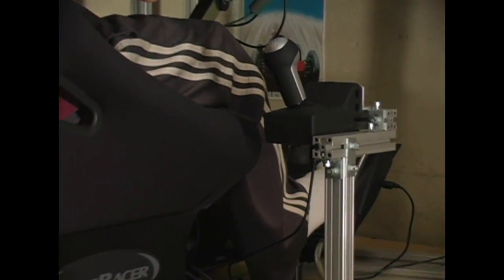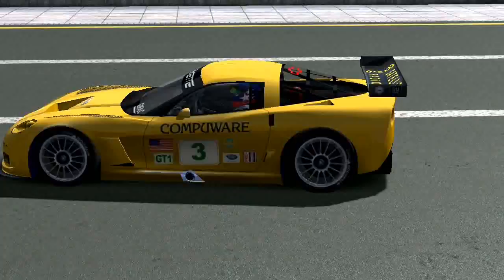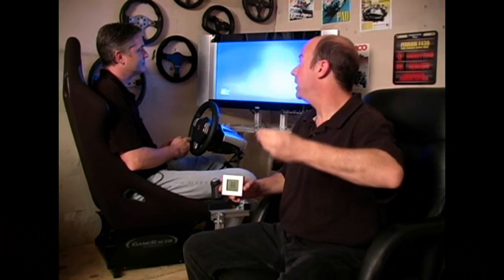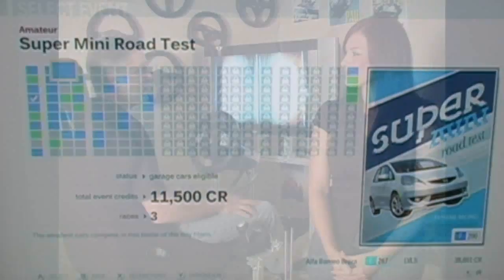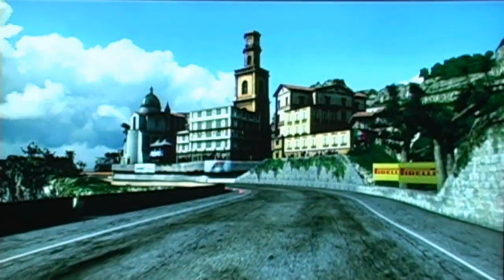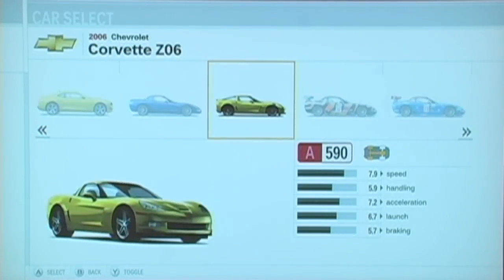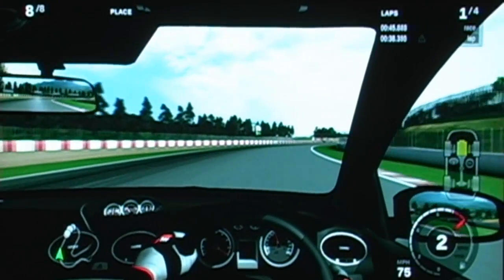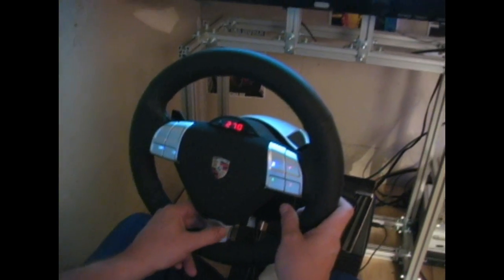Forza Motorsport 3 Review by Inside Sim Racing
presents Episode 49 and our first look into Forza Motorsports 3 by Turn 10 and Microsoft. Jessica Lopez hosts this first look as Darin and Shaun put it through our new weighted ratings scale. For all the testing performed in this episode, we used the Fanatec 911 Turbo S Wheel and pedal set.  Also included in this show, Top Sim Cars with the2009 Corvette C6R from rFactor by Team Players, 2003 Suburu Impreza from Richard Burns Rally by SCi and the 2007 Porsche Turbo from Forza 3 by Turn 10, and Track Tips, pit entrance etiquette